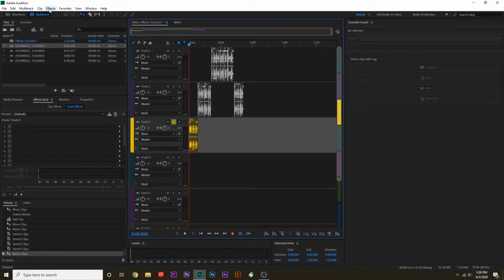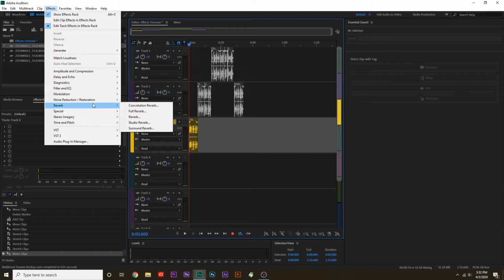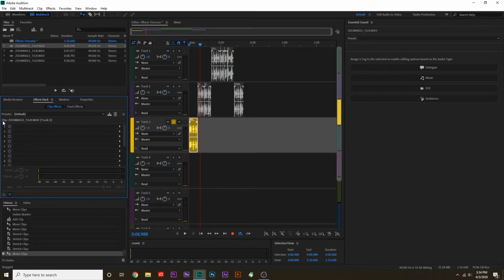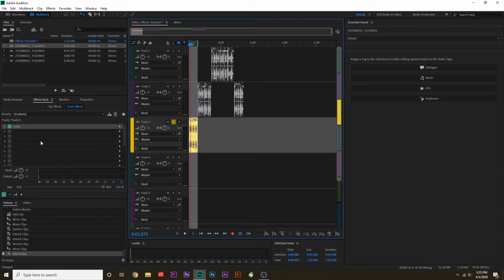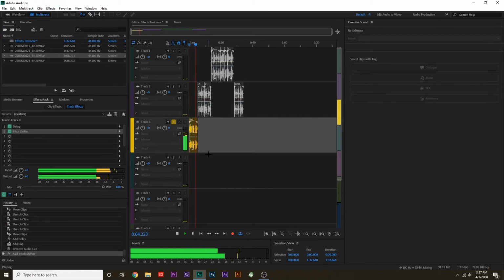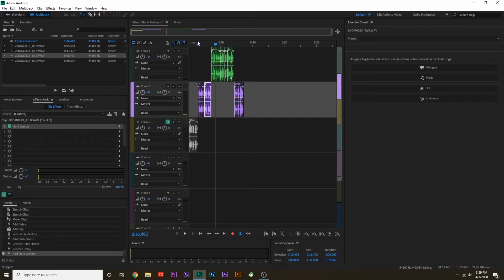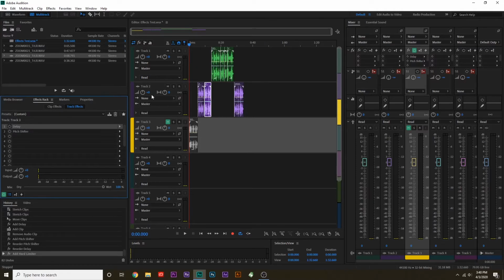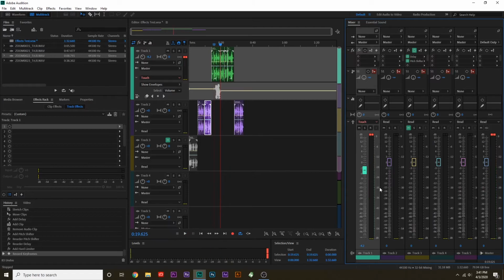Adobe Audition Tutorial 3: Adding Effects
Part 3 is all about how to apply effects to your Adobe Audition Project.

Always play around with anything to get better at it.